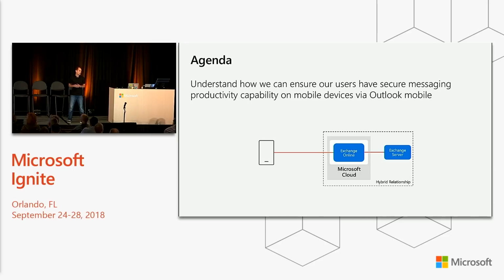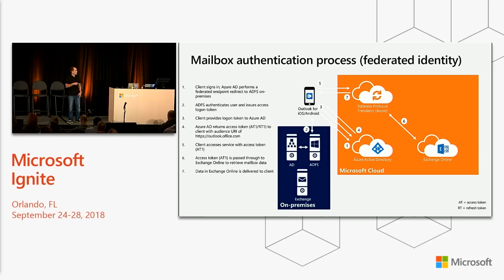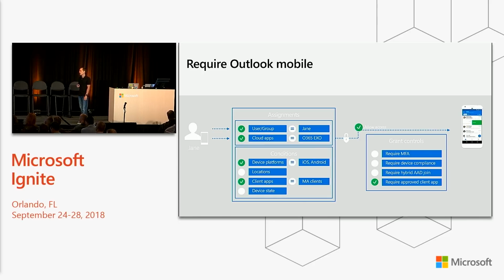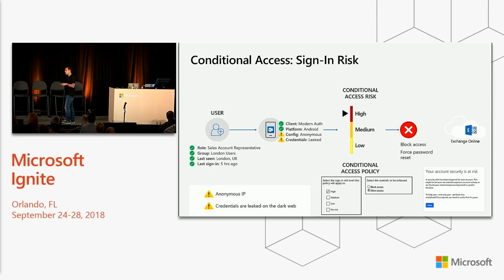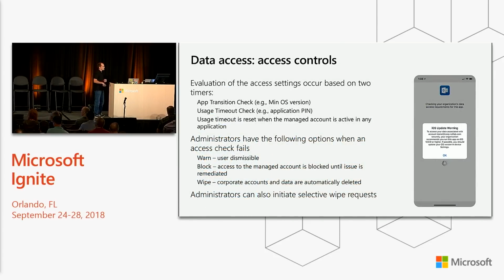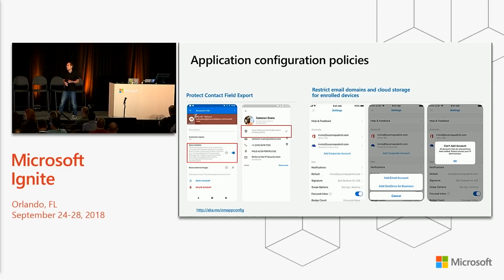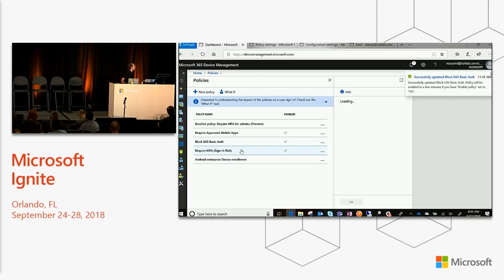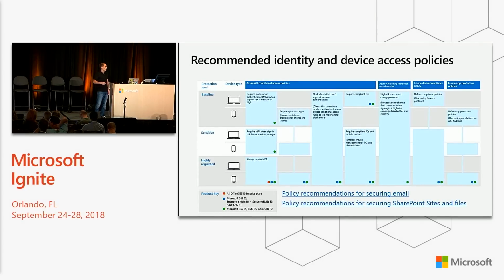Deploying Outlook mobile securely in the enterprise - BRK3145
Regardless of your messaging environment – cloud or hybrid with on-premises - you need to meet high security and compliance demands without compromising productivity or the user experience. Learn how to securely deploy Microsoft Outlook for iOS and Android - designed to delight users while keeping company data safe. In this session, we go deep into the integration between Outlook and Enterprise Mobility + Security: identity-driven security that enables conditional access, device and app management, and information protection.